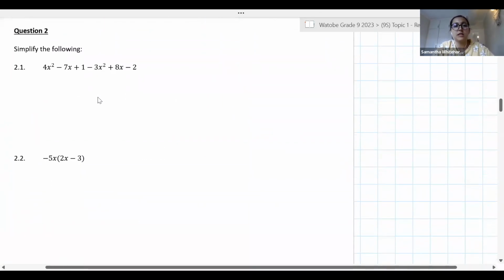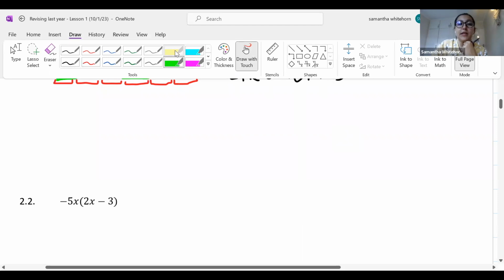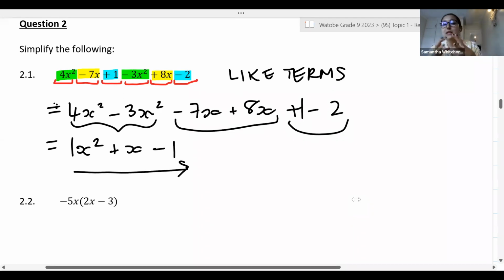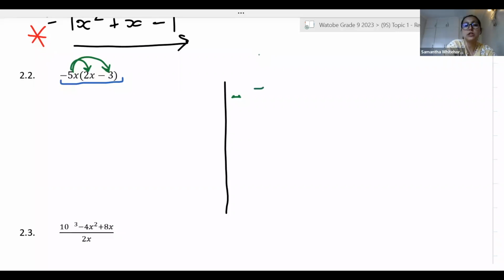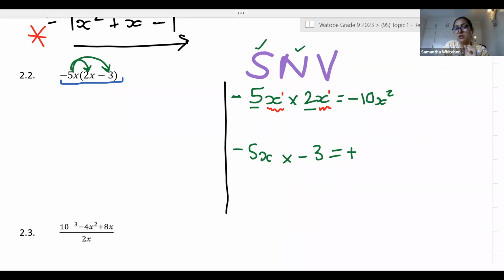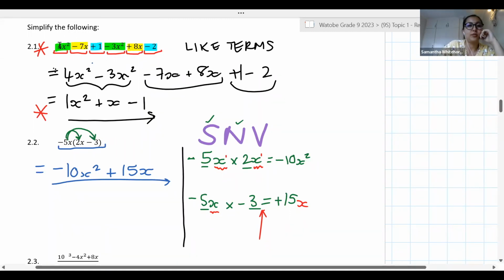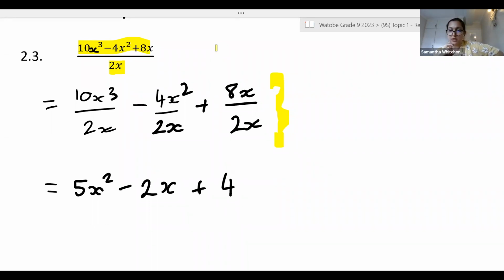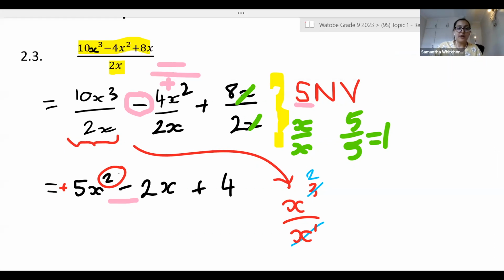Grade 9 - Revising Last Year (past exam paper revision - part 1)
Grade 9 | revising last year | exam revision | past exam paper | simplifying | grade 8 exam | like terms |